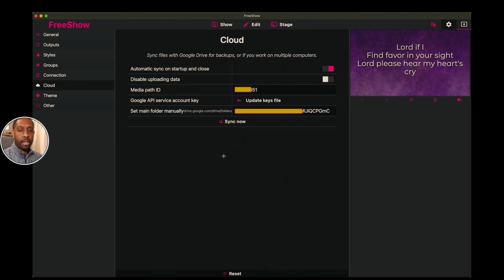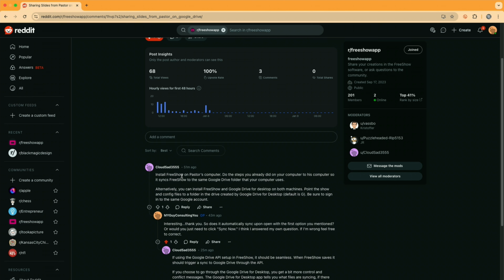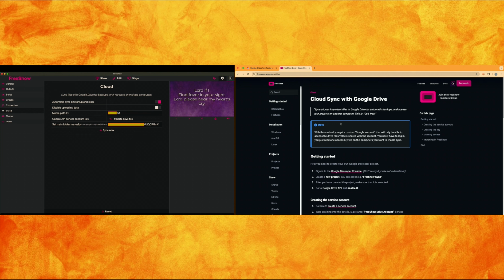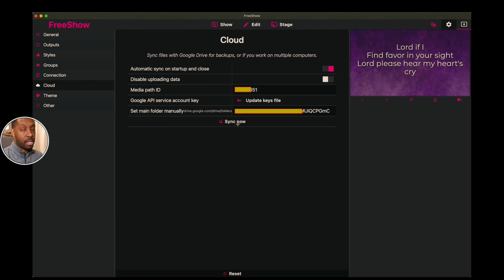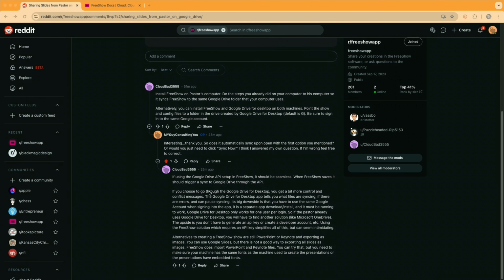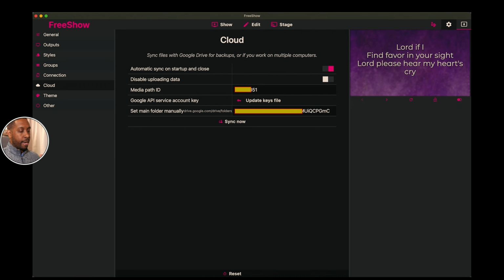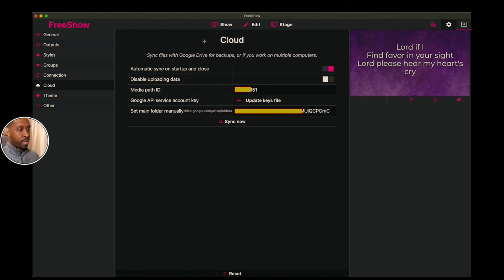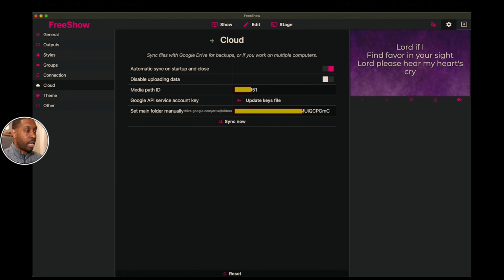Cloud Sync in FreeShow? My Response